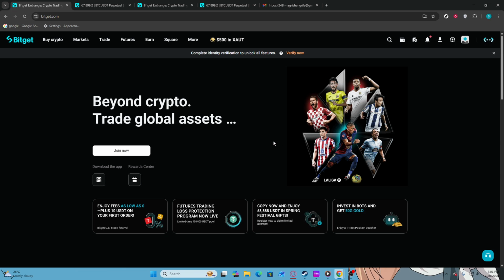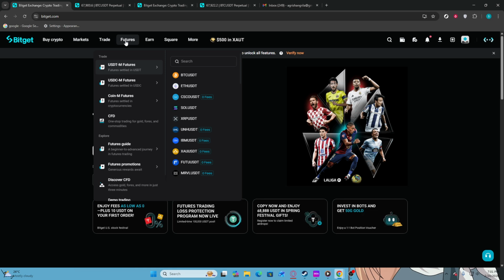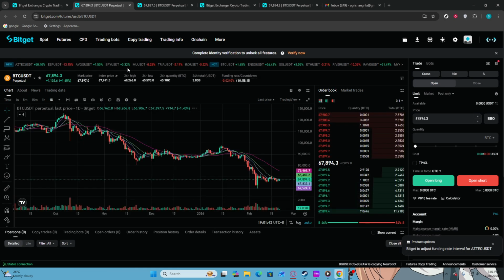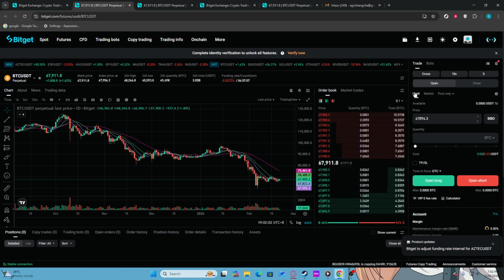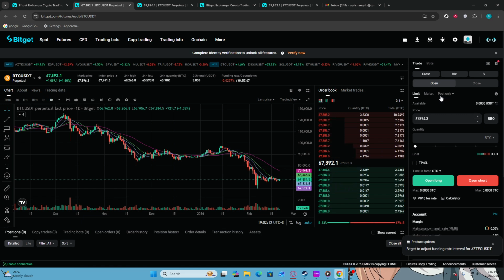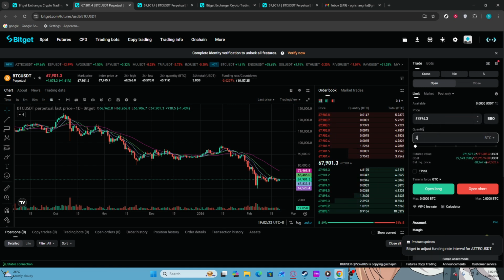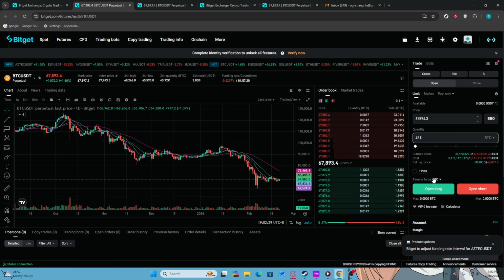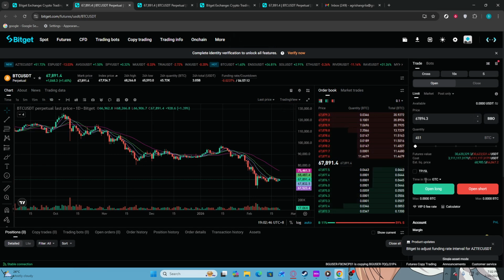How to open a long trade on Bitget[LATEST GUIDE]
In today's Video we cover, How to open a long trade on Bitget